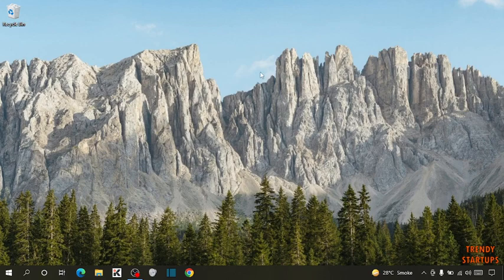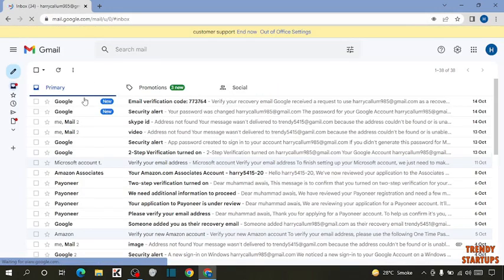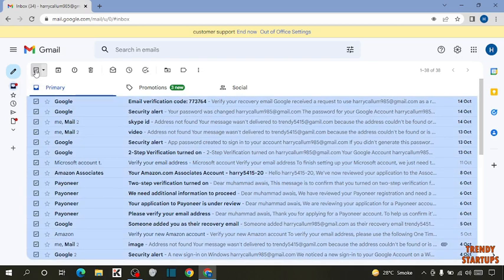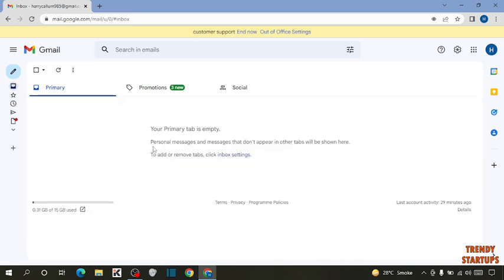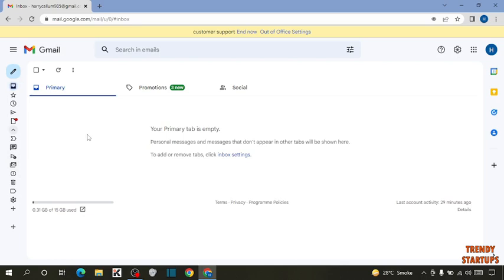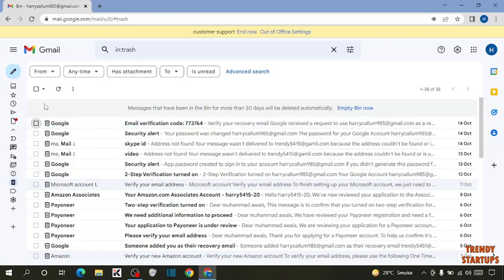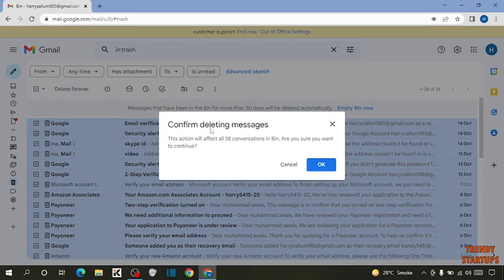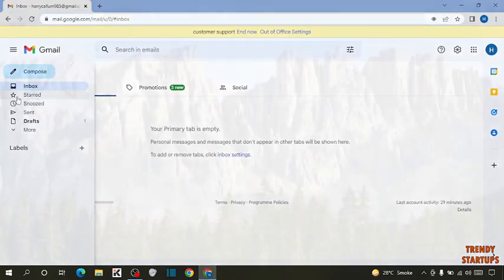How to Delete Emails In Gmail In Bulk | Delete Multiple Emails At Once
Solved - How to Delete Emails In Gmail In Bulk | Delete Multiple Emails At Once.

Hi Guys, In this video I will show you How to Delete Emails In Gmail In Bulk.

I hope, This video will help you. So keep watching this video to Delete Multiple Emails At Once and if you want more of these little tips and tricks, then please do subscribe to our channel and give a thumbs up.